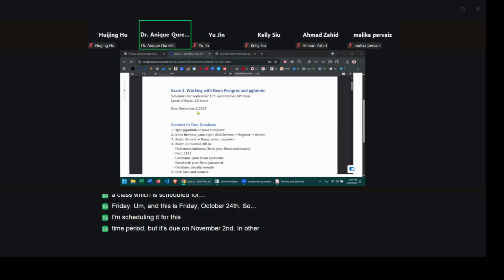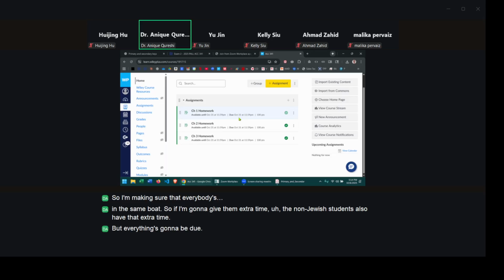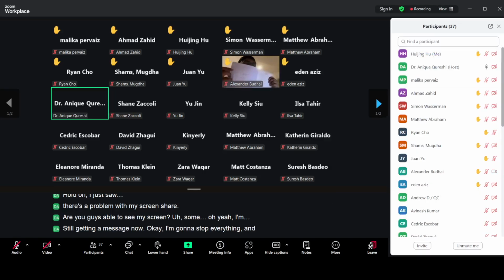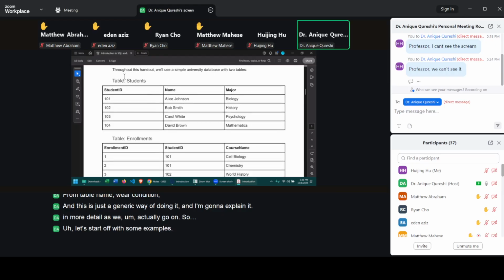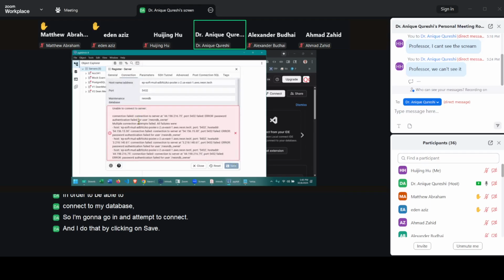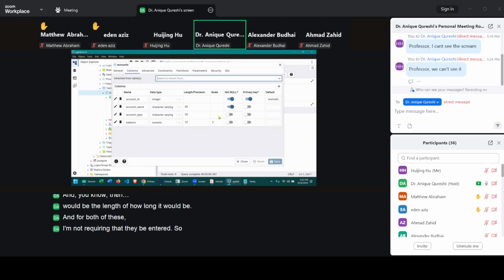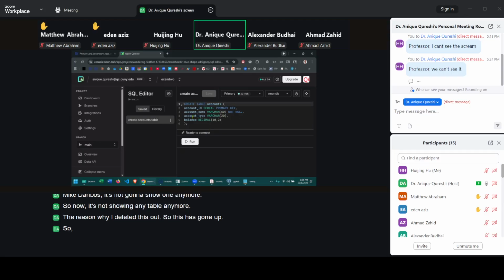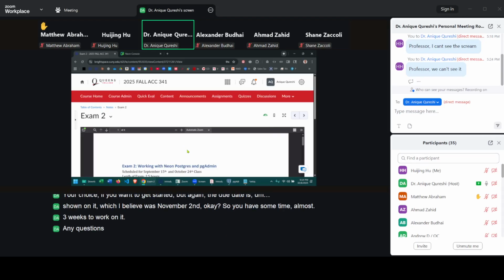ACCT 341 10 08 SQL